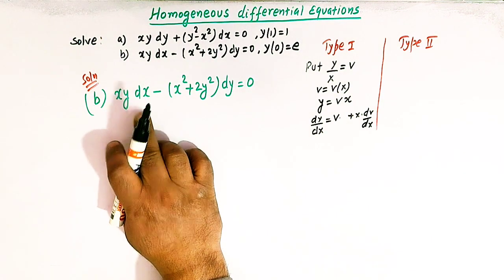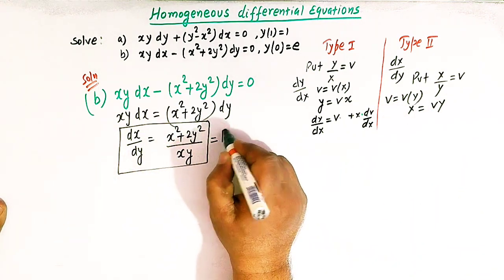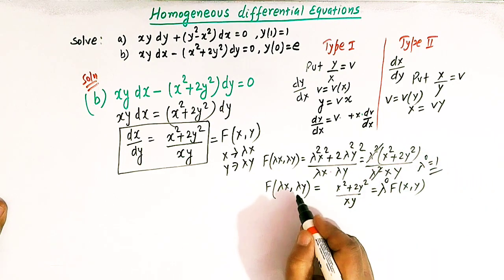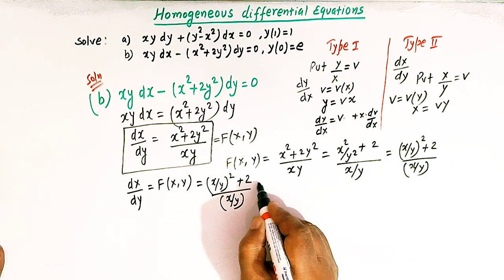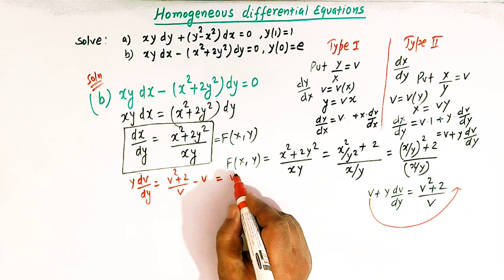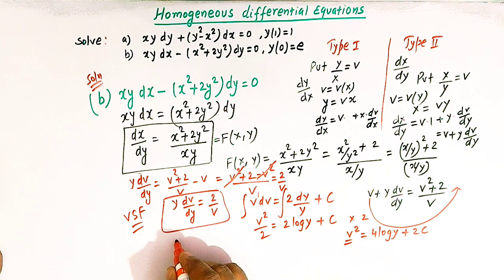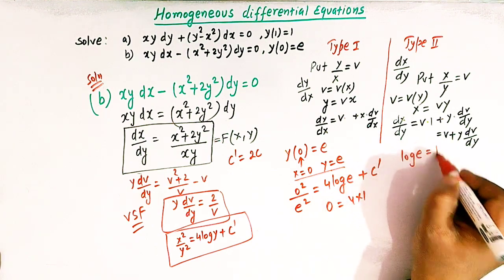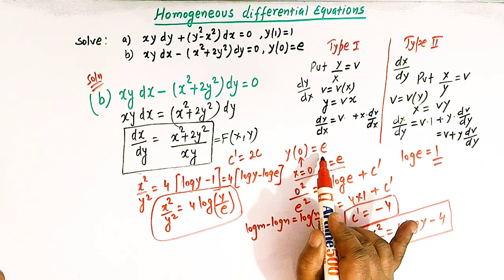Homogeneous Differential Equations - An important problem.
How to solve problems related to homogeneous Differential Equations.